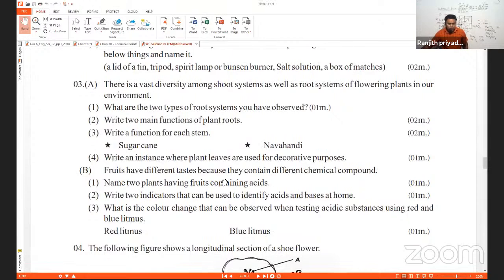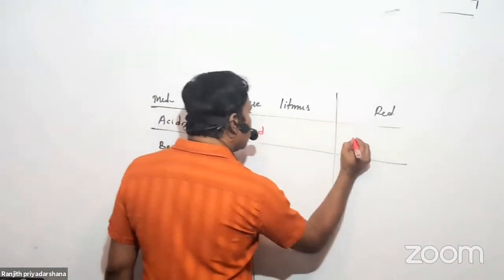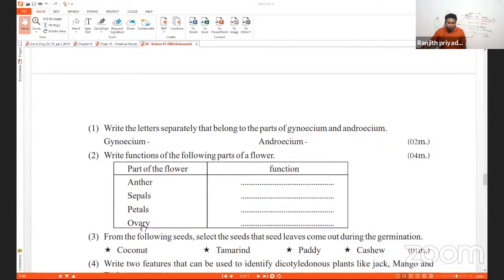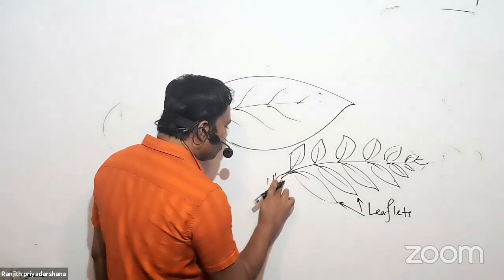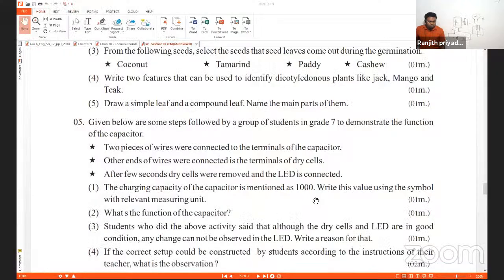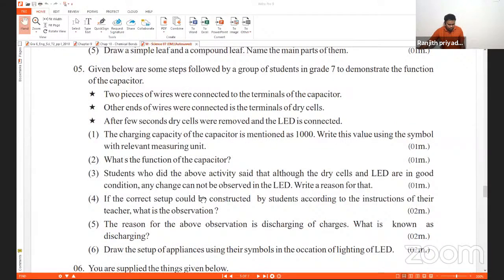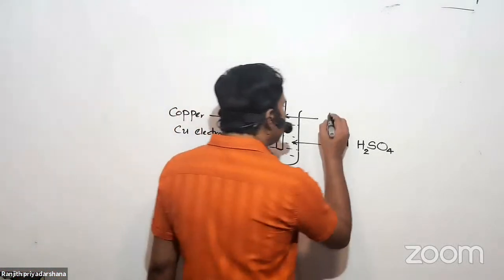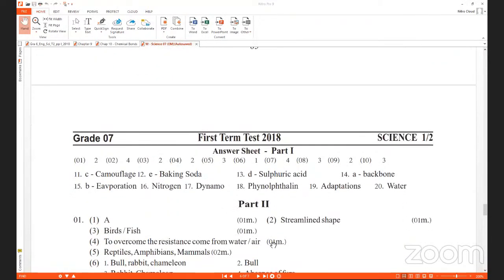Ranjith priyadarshana's Personal Meeting Room